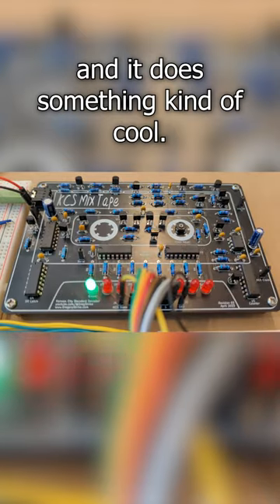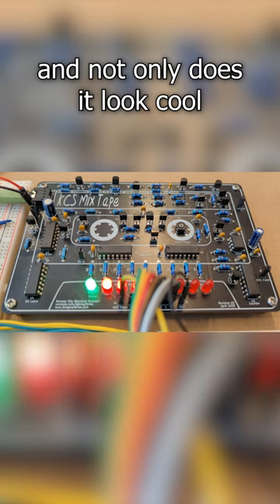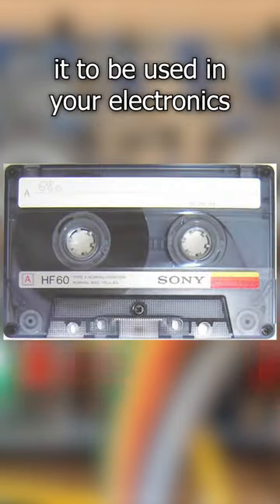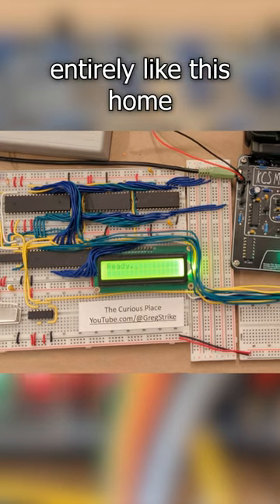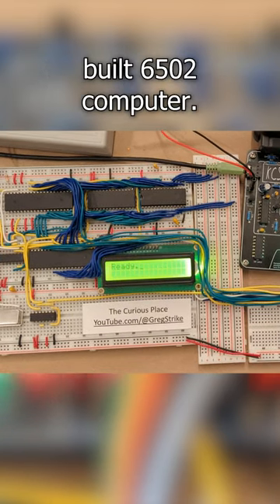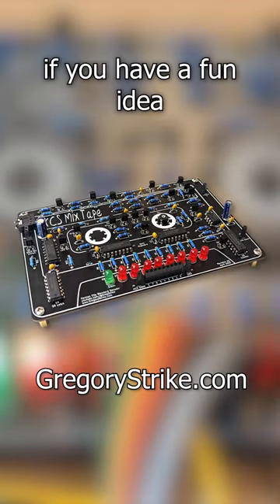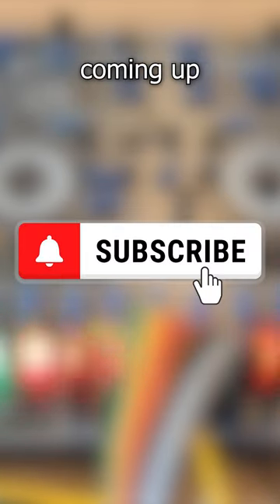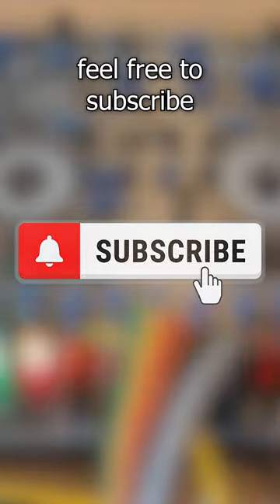This kit can decode data stored on old tapes!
Introducing the KCS Mix Tape - A DIY Electronics Kit to decode Kansas City Standard data from a cassette.  It can be used with an Arduino, Raspberry PI or a 6502!

If you want to know more about this this, check out the other videos.  They cover a lot of the foundation of the Kansas City Standard and our circuit build!

Kansas City Standard or BYTE Standard, was a standard developed by BYTE magazine back in in the late 70's. It was used to store computer data on standard, low-cost, audio cassette tapes. It was designed to allow common people to be able store data at home as there weren't many options to do so back around that time. There were even radio shows where they would broadcast out Kansas City Standard formatted audio and nerds like you and I would tune in to, listen to the broadcast and record the last part of the show to "download" a new computer program!